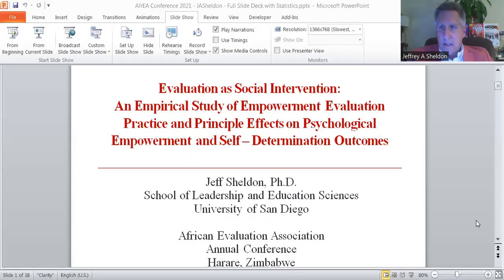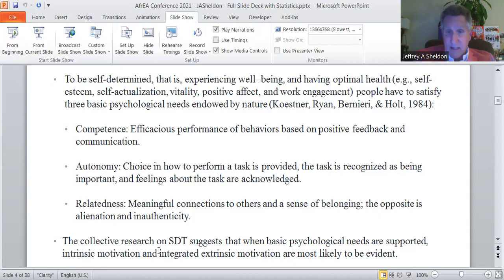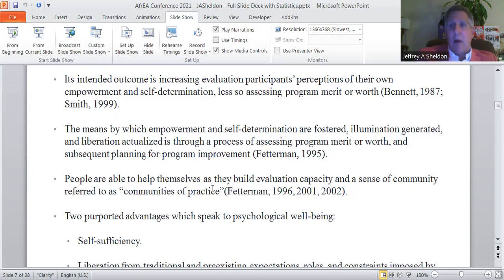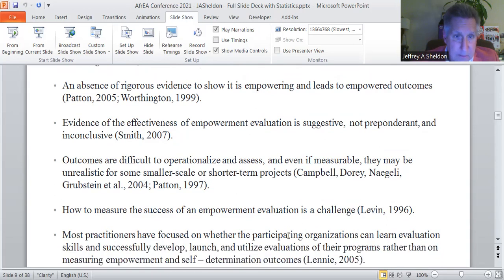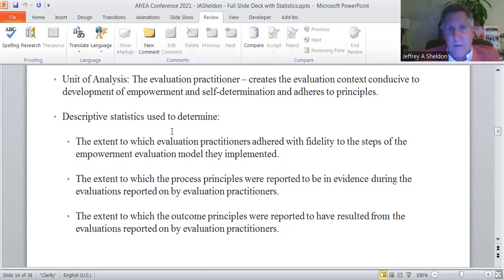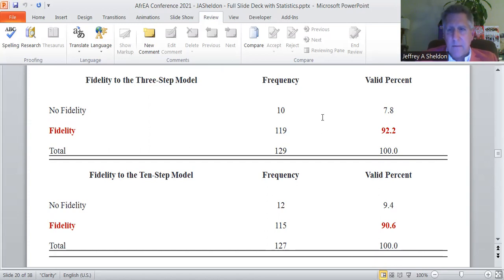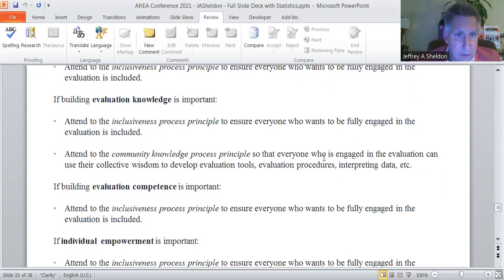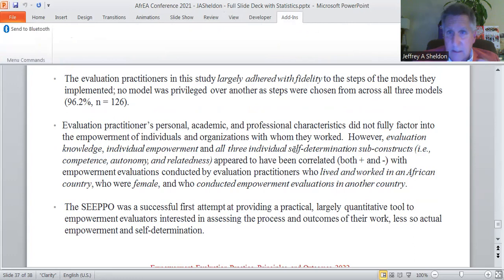2022 AfrEA Conference #50 Dr Jeff Sheldon Empowerment Evaluation as Social Intervention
This is the presentation I delivered virtually for the 2022 African Evaluation Association's Annual Conference in Harare, Zimbabwe.  My study attempted to contribute to a growing body of research on empowerment evaluation by examining its processes, principles, and outcomes.  The aims of this study were fourfold: 1) identifying the extent of implementation fidelity to the three empowerment evaluation models; 2) describing the extent to which the empowerment evaluation process principles were evident; 3) describing the extent to which empowerment evaluation outcome principles resulted from the evaluations reported on by evaluation practitioners; and 4) determining whether variation in empowerment and self-determination could be explained by: the interaction between model fidelity and percentage of steps implemented, the interaction between model fidelity and percentage of steps implemented during different evaluation phases, the process principles in evidence, the outcome principles in evidence, and by evaluator background characteristics.  Results indicated the three-step, 10-step, and five-tool empowerment models were implemented with fidelity.  The majority of study participants reported the presence of the six process principles which included community ownership, inclusiveness, democratic participation community knowledge, evidence-based strategies, and accountability.  It was expected that the community ownership, inclusion, and democratic participation would be evident; however, the community knowledge, evidence-based strategies, and accountability process principles were also evident.  The majority of study participants reported evidence of the four outcome principles which included improvement, capacity building, organizational learning and social justice.  It was expected that the improvement and capacity building outcome principles would be evident; however, findings suggested that the organizational learning and social justice outcome principles were also evident.  Last, the interaction between model fidelity and percentage of activities implemented was able to explain variation in evaluation capacity.  The interaction between early evaluation model fidelity and percentage of activities implemented, and mid-evaluation model fidelity and percentage of activities implemented was also able to explain variation in evaluation capacity.  The inclusiveness and community knowledge process principles were each able to explain variation in evaluation knowledge.  The inclusiveness process principle alone was able to explain variation in evaluation capacity, individual empowerment, and evaluation competence.  Study participants’ demographic, academic, and professional characteristics explained variation in evaluation knowledge, individual empowerment, evaluation competence, evaluation autonomy, and feelings of relatedness to others.